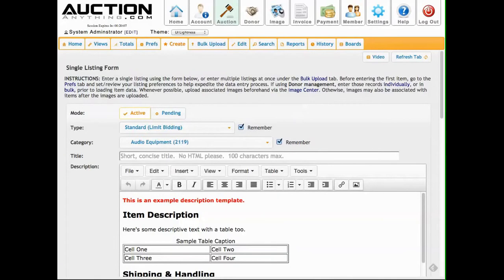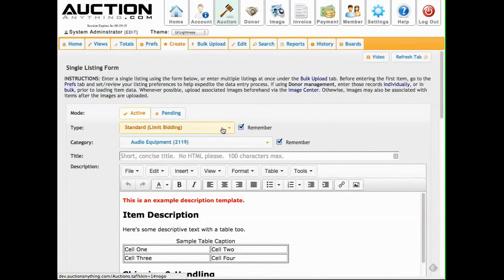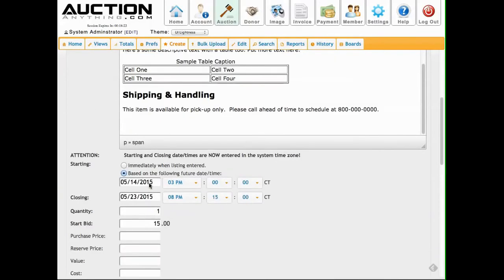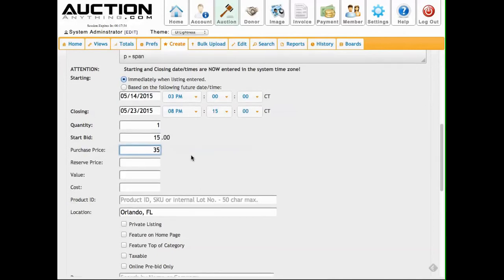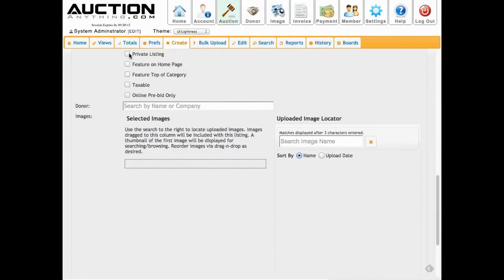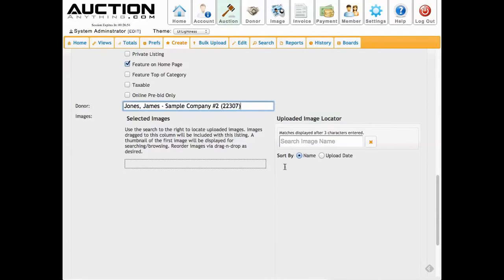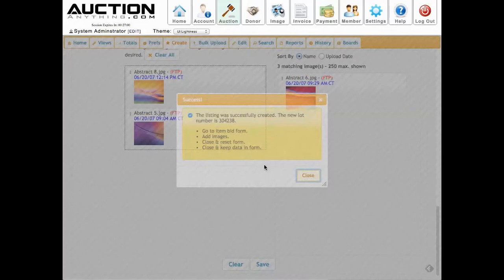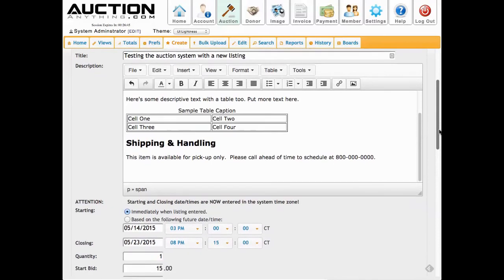Auction Center - Create a Listing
AuctionAnything.com's "How To" video series provides insight and instruction on how to get the most out of our fully hosted, online auction software.  This video demonstrates how to create a new auction listing.